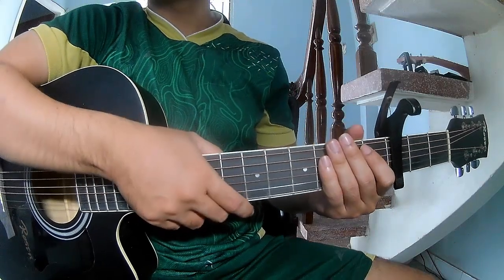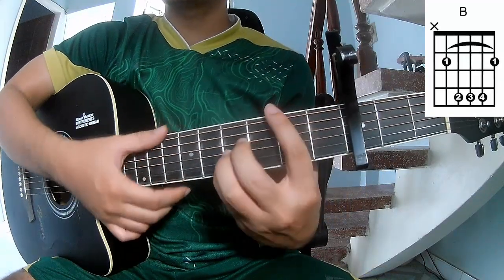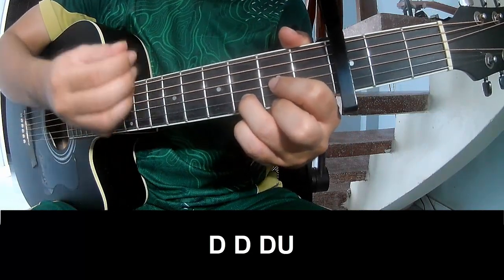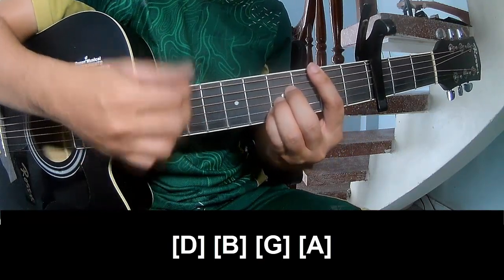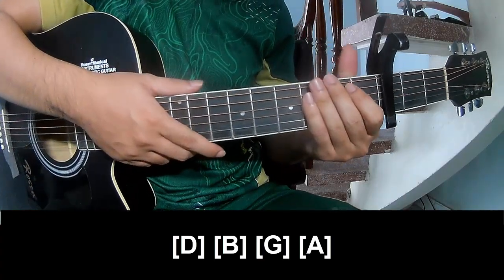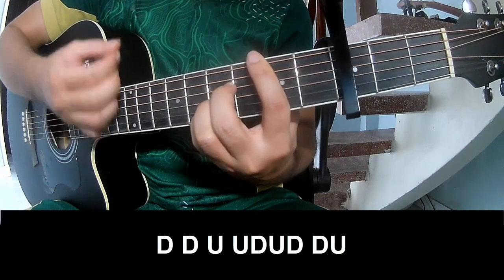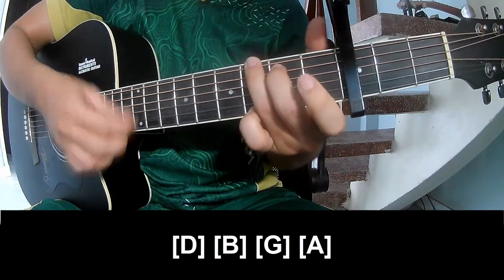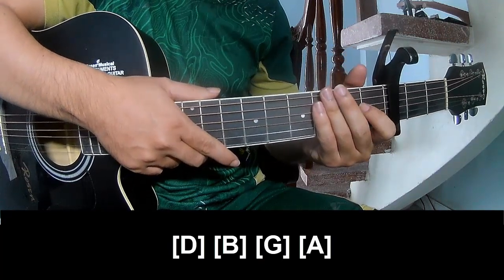How To Play Guitar ruined By adrianne lenker Version 2